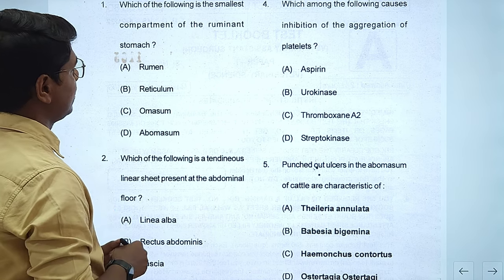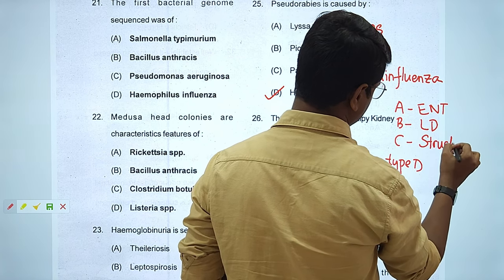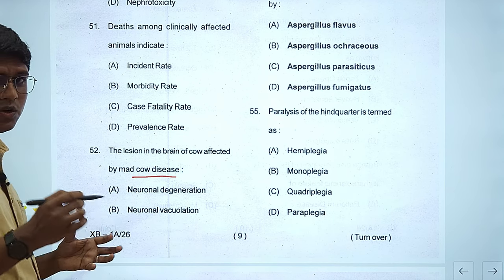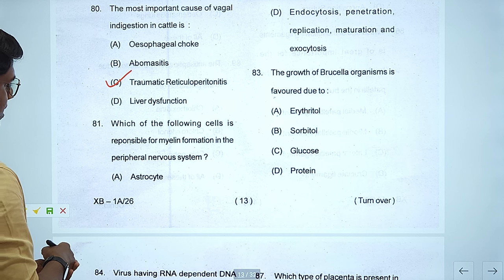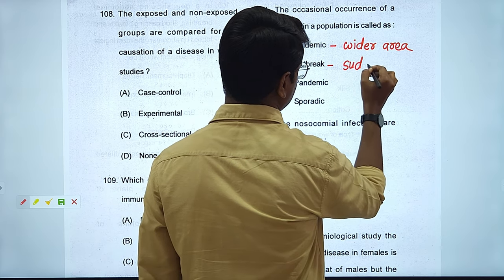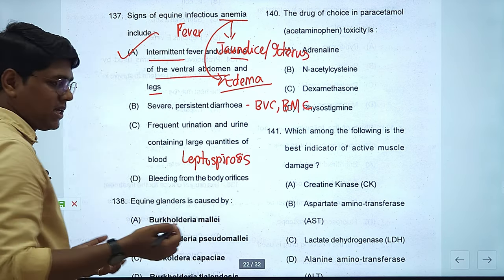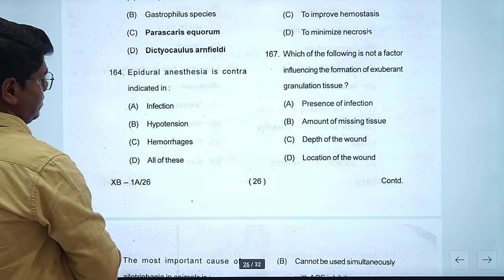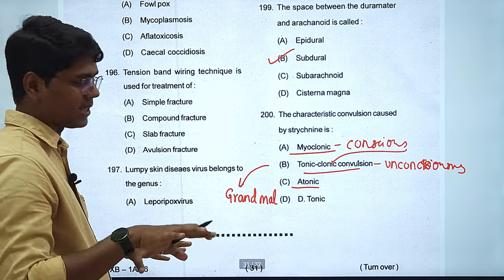VETY SCIENCE (2021-22)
This lecture covers 200 MCQs of Veterinary Science paper of Odisha State PSC exam.
These solved questions can be helpful for other examinations like ICAR JRF, ICAR SRF and other veterinary university entrance exams.